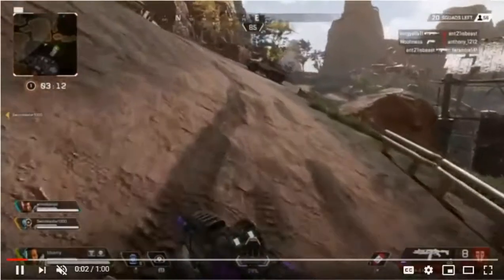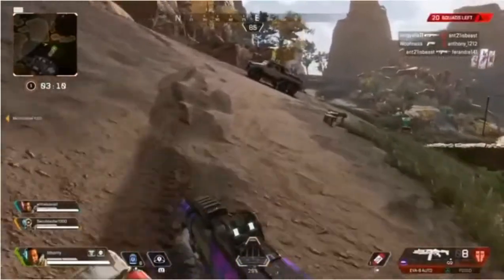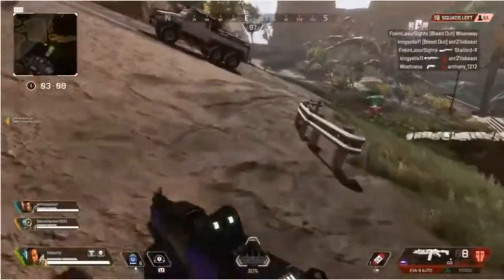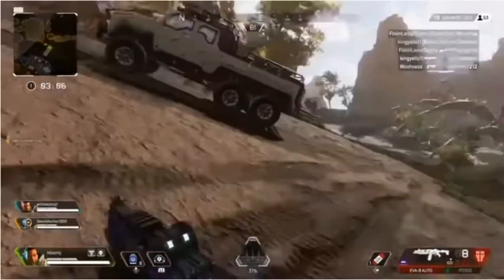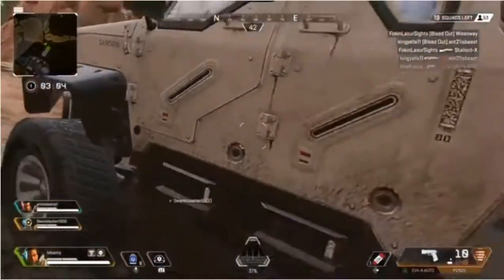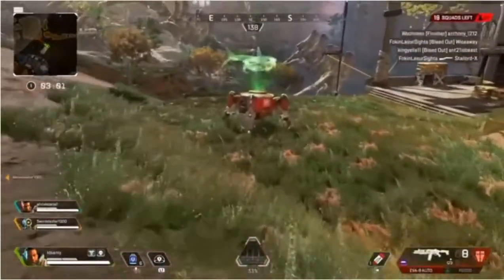How To Do Finishers On Apex Legends: PS4, Xbox And On PC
This video will tell you how to do finishers on Apex Legends on PS4, Xbox and on PC.